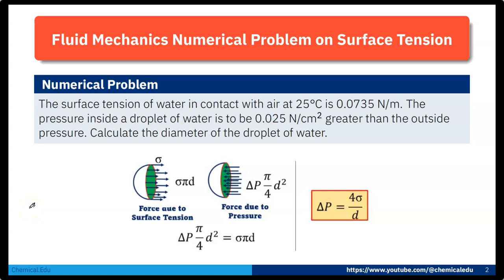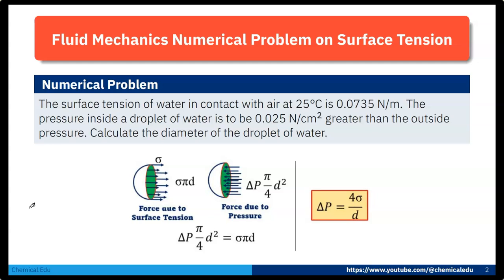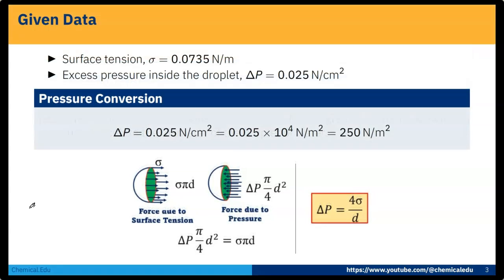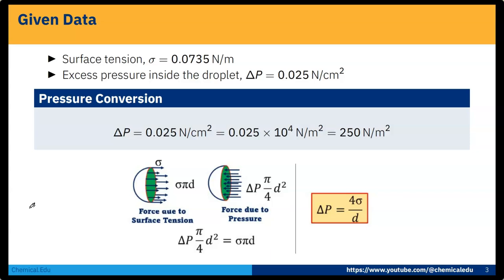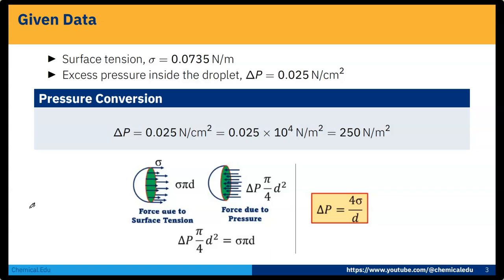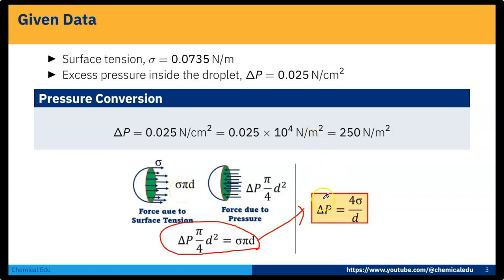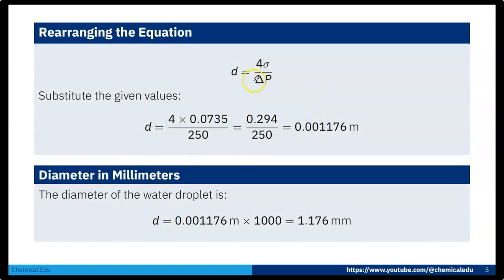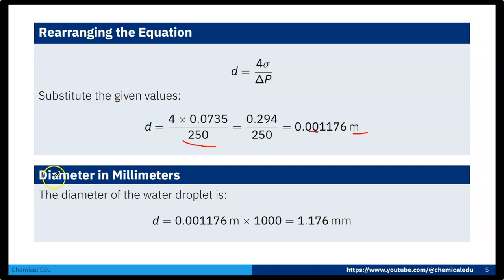Calculation of Water Droplet Diameter Using Surface Tension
This problem involves determining the diameter of a water droplet given the surface tension and the pressure difference between the inside and outside of the droplet. The surface tension of water in contact with air at 25°C is 0.0735 N/m. The pressure inside the droplet is 0.025 N/cm² greater than the outside pressure. Using these values, we can calculate the diameter of the water droplet.